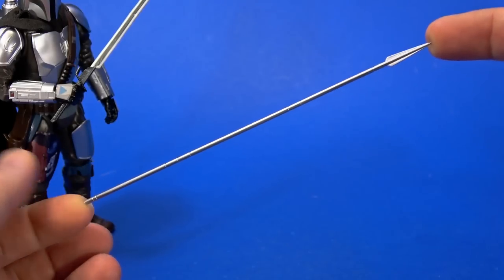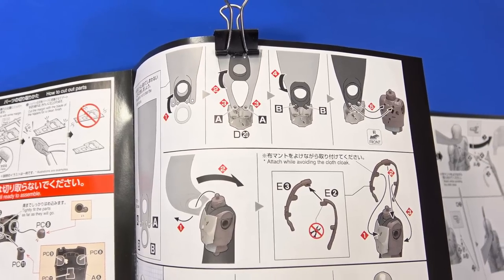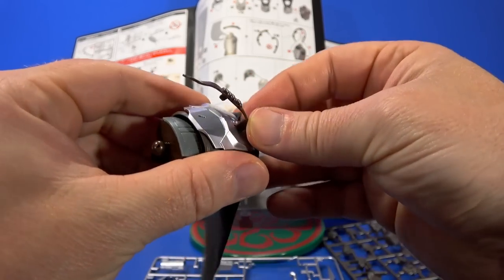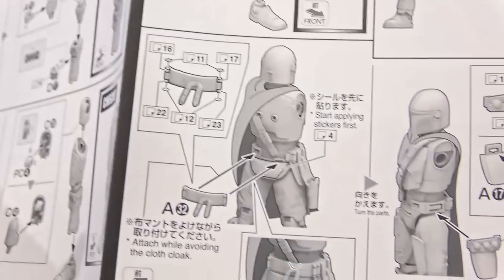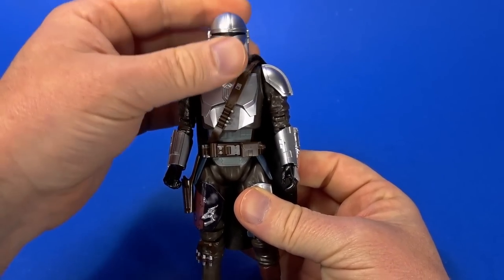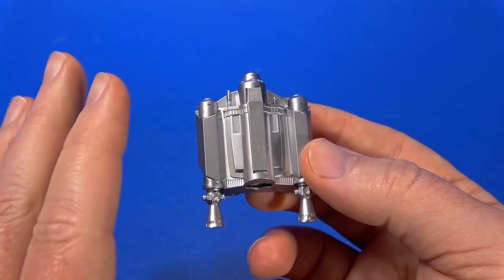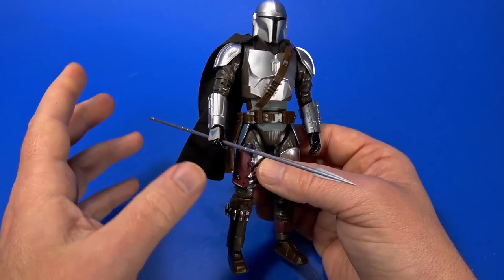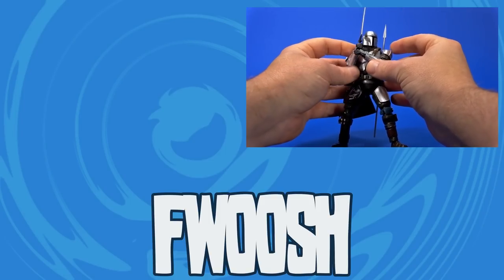Bandai Star Wars Mandalorian Silver Coating 1:12 Scale Model Kit Build and Overview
Man, it's good to build another Star Wars model kit! Bandai finally came back around and gave us a couple of Mandalorian Din Djarin kits, one silver and one gray. I'm building the silver beskar here and while it's not the greatest action figure, it's a fun build and fantastic display piece.

00:00 Intro
01:08 Package and Sprues
02:38 Build Highlights: An Exercise in Patience
08:23 Figure Details
11:35 The Trials and Tribulations of a Model Kit Action Figure
12:47 Articulation
14:21 Accessories
17:57 Size and Comparisons
18:39 Thoughts
20:02 Outro